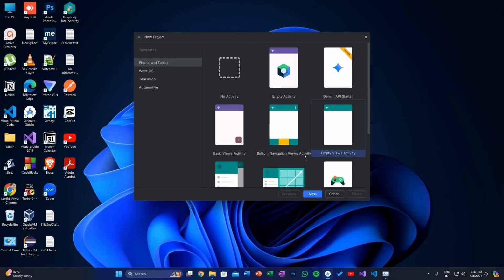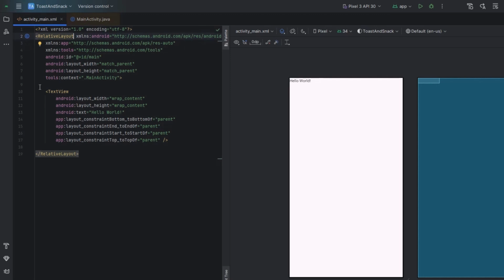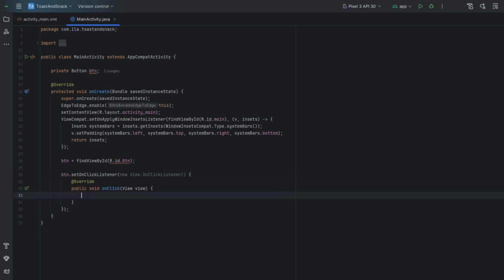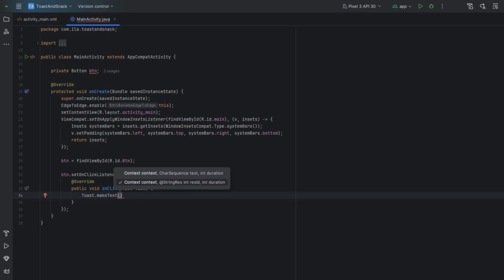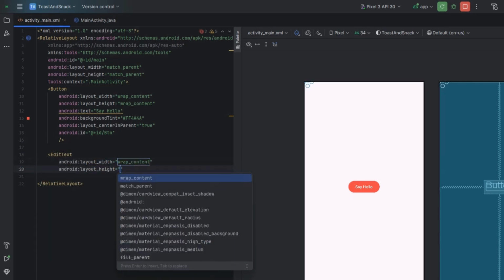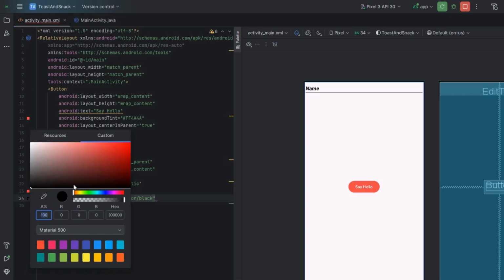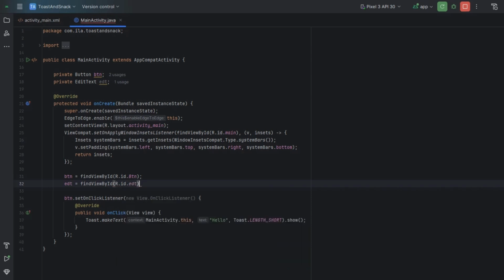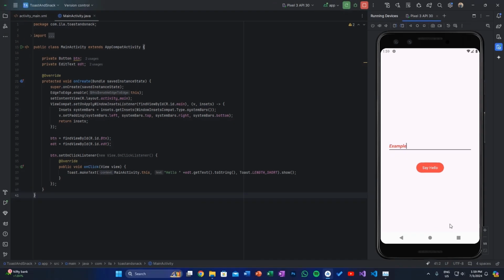Android Studio tutorial for beginners | How to create a Toast Message in Android Studio | Part - 2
how to create a toast message in android studio using java we will create a button and edit text and on click of the button the toast message will show the user the name entered in the edit text this is a simple video so sit back and enjoy coding thank you